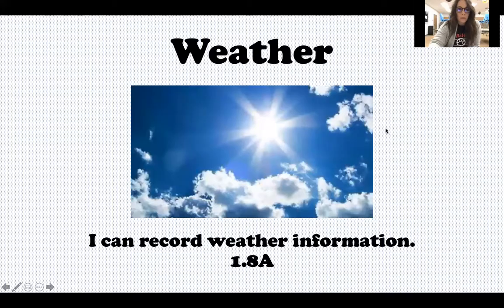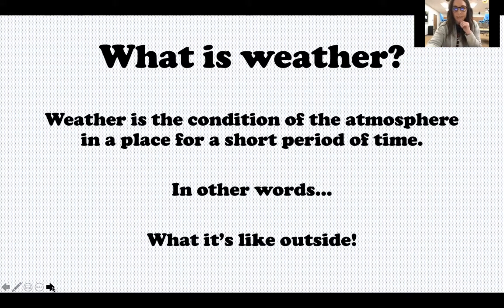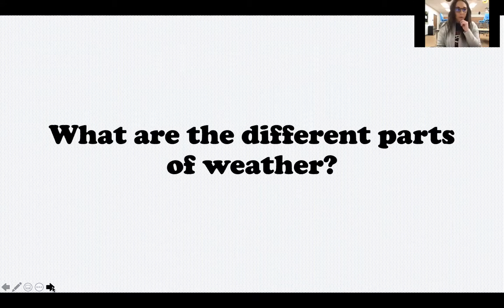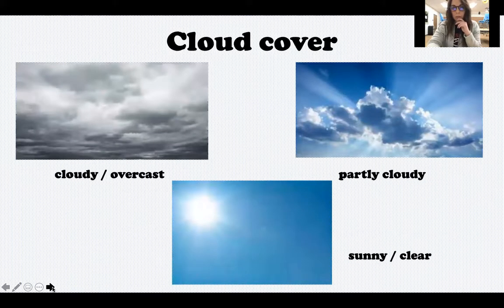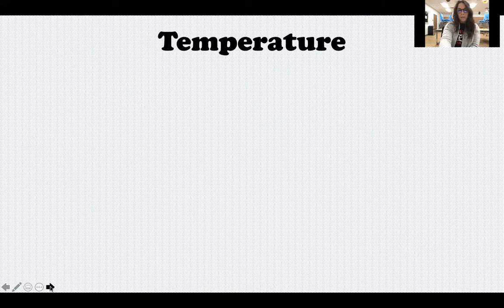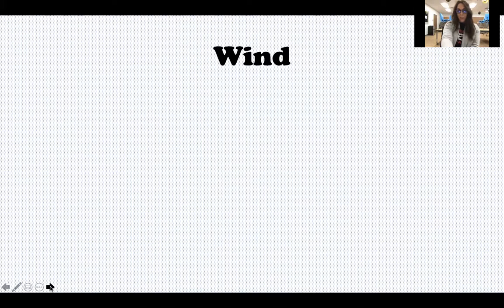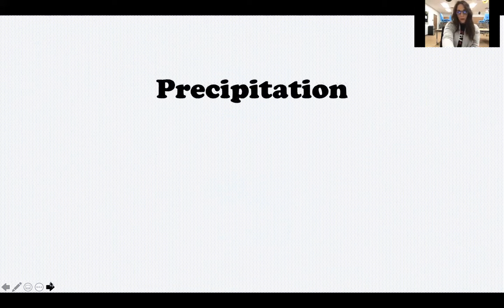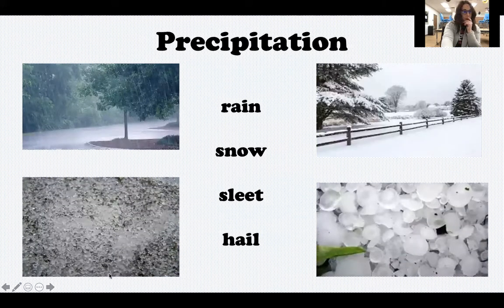1st grade Feb 1 weather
In this video I review what weather is and the different components that make up weather. Then, we make a cloud in a jar.